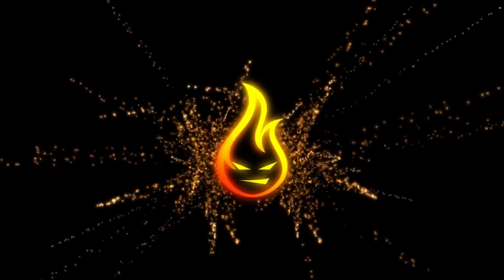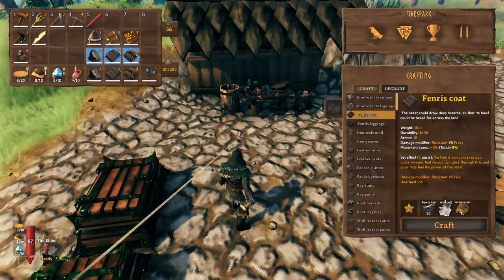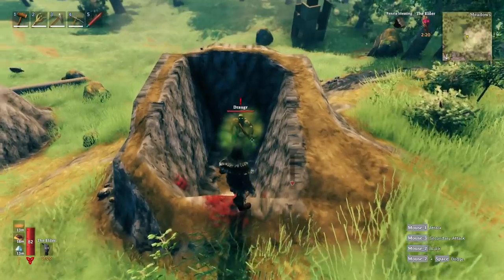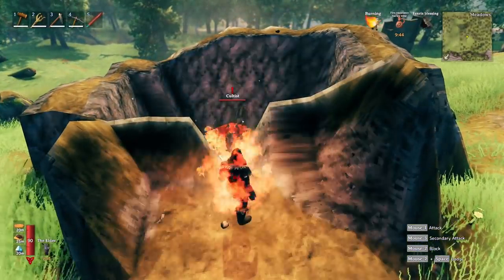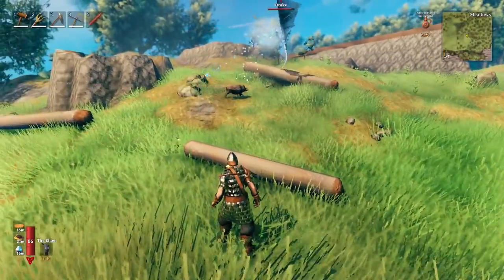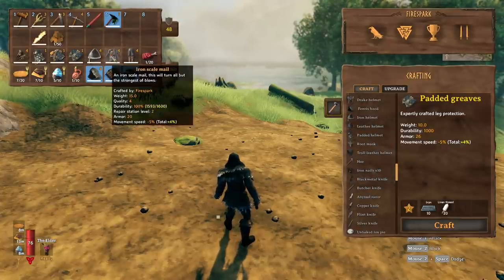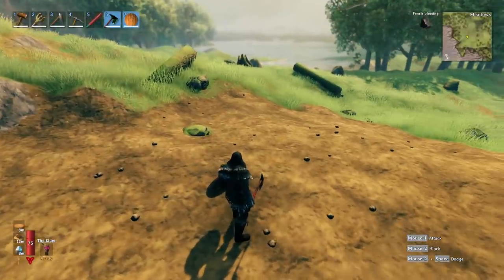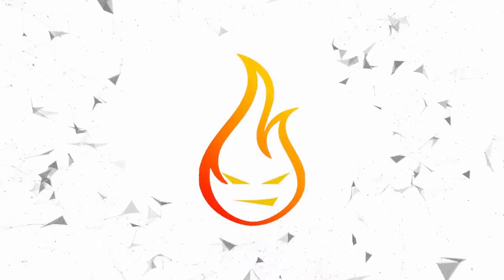Is The New Fenris Armor In Valheim Busted Or Bad | Caves Update Public Test Beta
In this Valheim video, we take a look at the new Fenris armor from the caves update and talk about if it is op, just ok, or bad.